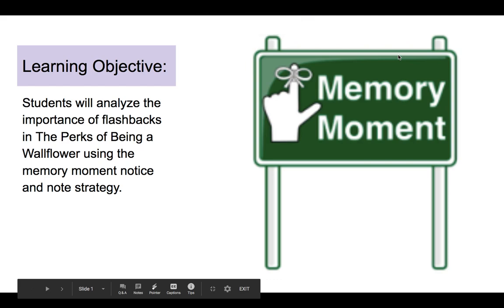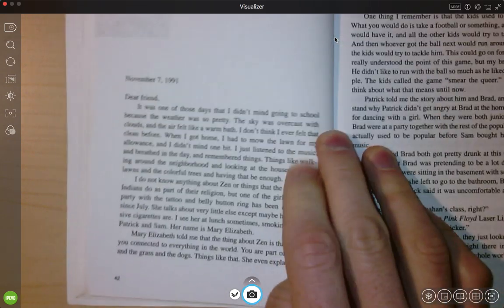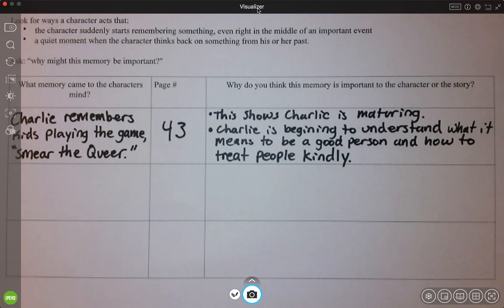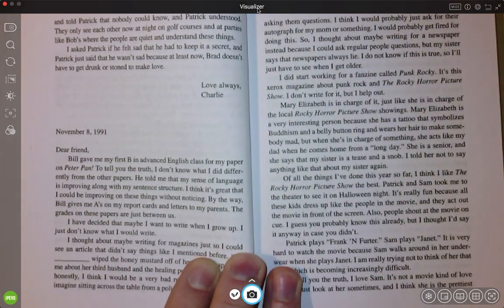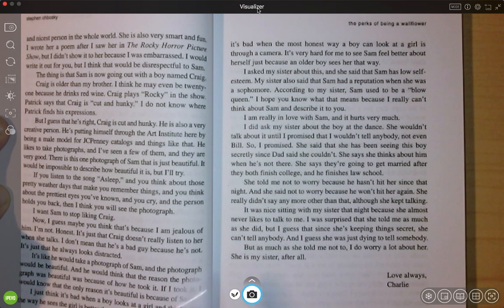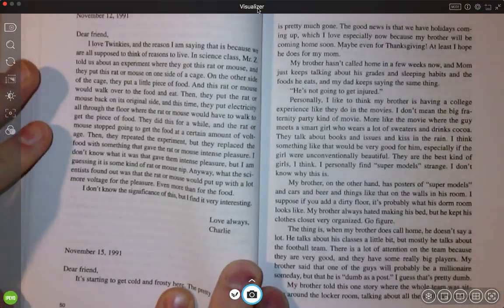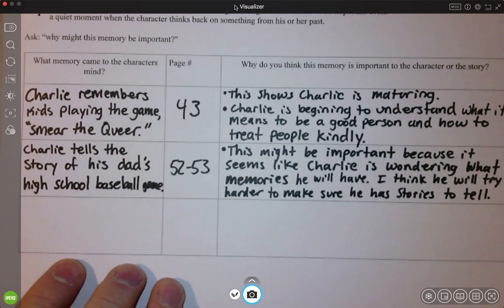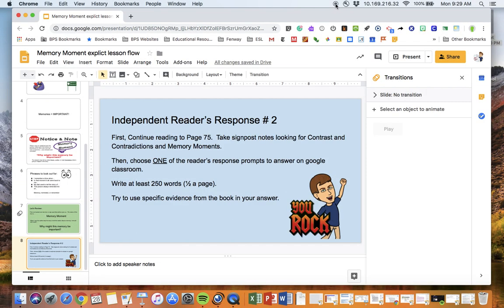memory moment lesson